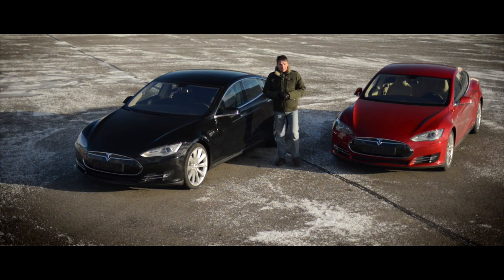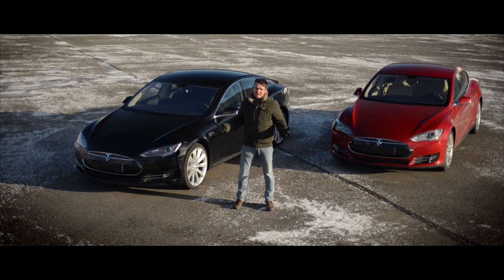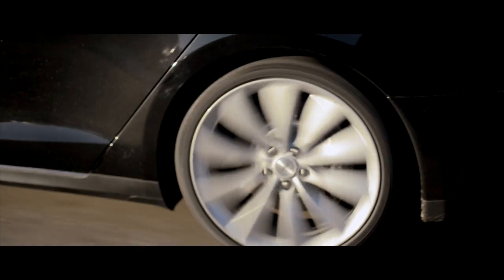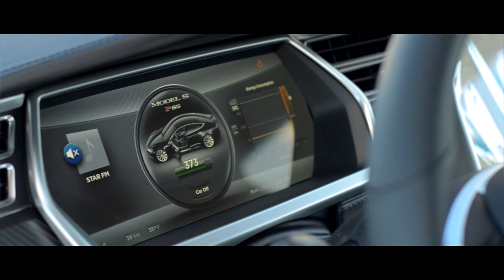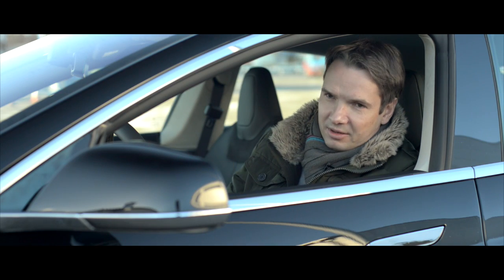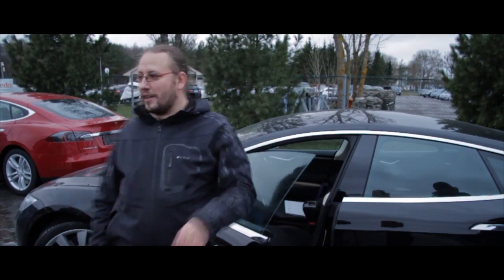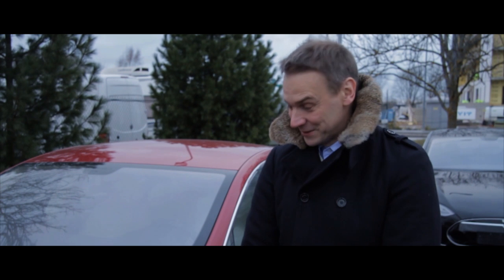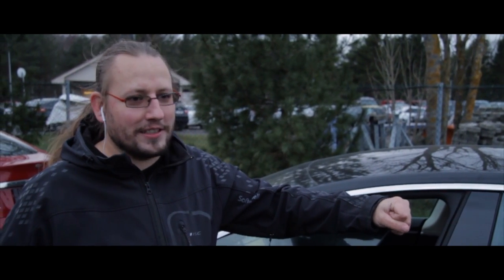"The Future Car" drives into the Baltic market - Tesla model S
Last week the transport and logistics company "Kurbads" had the honour to transport the first new generation's electric cars, they were transported from a factory in the Netherlands to their new owners in Estonia, there was a stop in Rīga in order to have a test drive.

After the test drive, Normunds Avotiņš admitted that this is a large step in the development of the hybrid cars because until this time, the electric cars have not been attractive neither in design nor in performance. The design of Tesla S is thought through and aerodynamic. Factually, there is a lithium-ion battery that consists of seven thousand separate sections in the car's floor, this battery ensures a 500 km drive with one charge. 'A person does not buy this car in order to save on petrol. The car is expensive. In this case, this is the future's technology and an investment in its development. Simply, if a person buys Tesla, he is a pioneer', admits Norumds Avotiņš.

It is not a surprise, that Estonia is the first of Baltic countries where these kind of cars are in use. That is so because there are the most electric charging stations in the world, it is calculated by the ratio between the electric car's charging stations and the country's territory. As well as the new technologies that use the alternative energy sources are supported by the Estonian government - it gives 18 thousands euro to buy this car.

"Tesla model S" is produced in Fremont, California and only fewer than thousand cars have been transported to Europe. A montage of cars has started in Tilburg, the Netherlands, they are made especially for the Europe's market.Estonia is the first of the Baltic countries where this futuristic car that is made in the Netherlands drives the country's roads.In addition, there is one "Tesla S" car registered in Latvia, the owner, on his own, has transported it from the other coast of the ocean but this car, in theory, is not intended for usage in Europe.